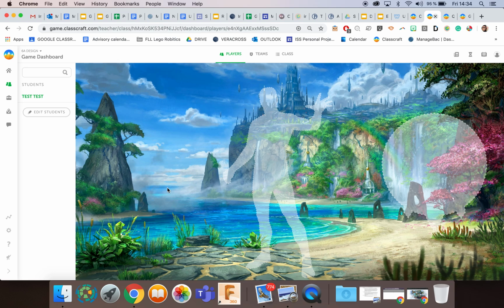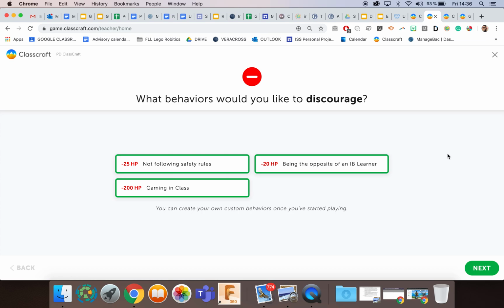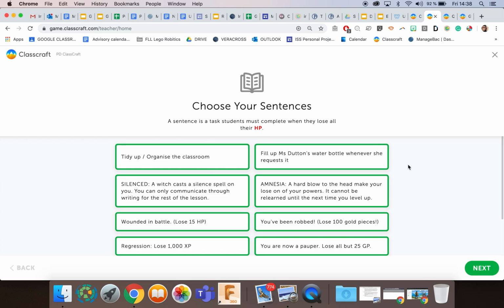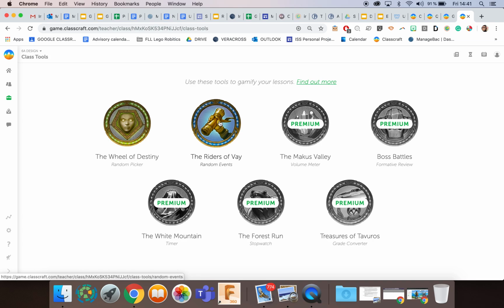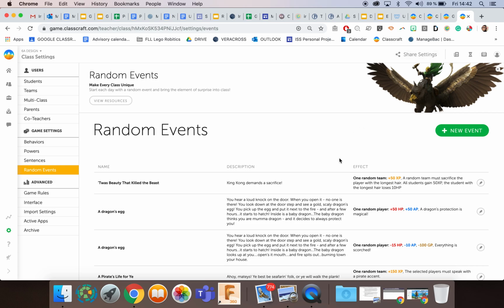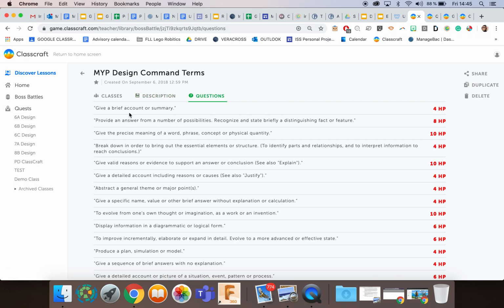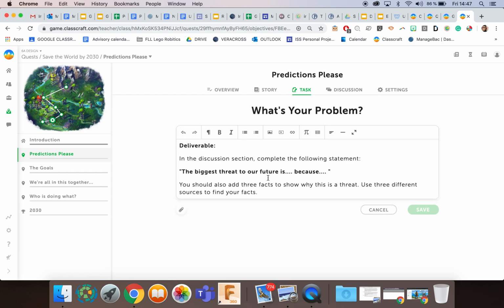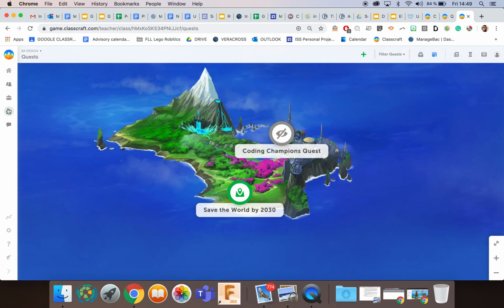ClassCraft Video Tutorial